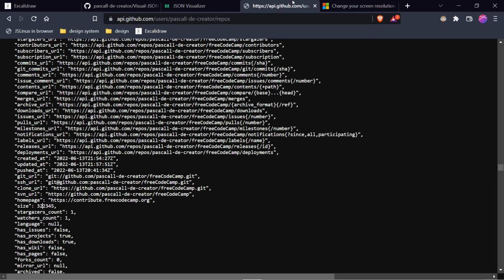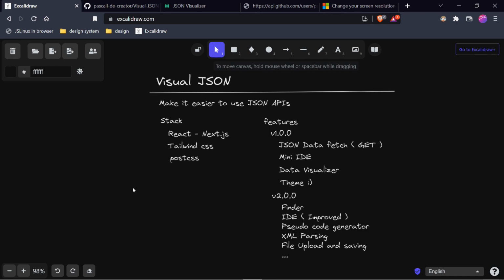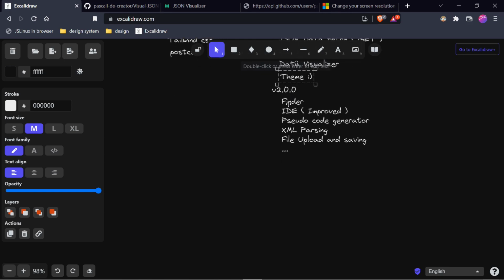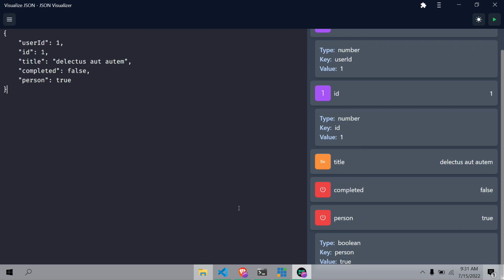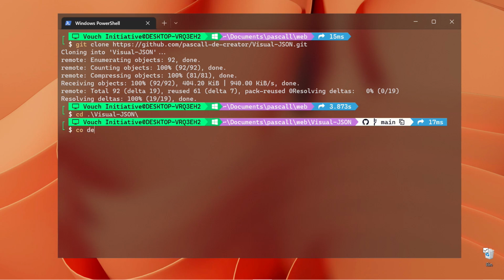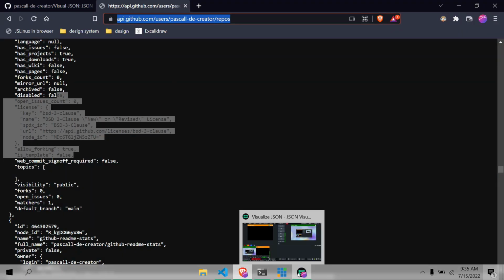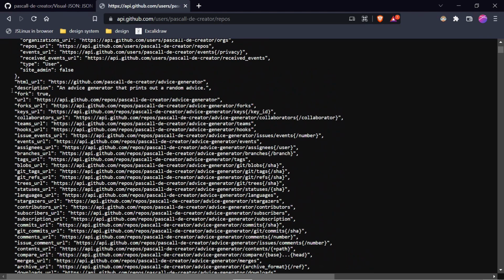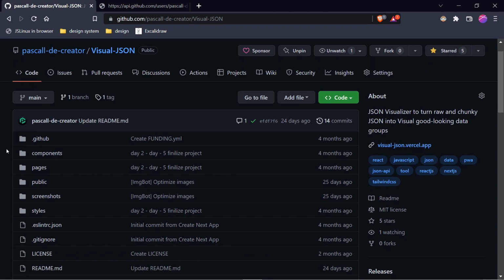Using a JSON VISUALIZER || Vouch Initiative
Pascal illustrates in this project ways to use a json visualizer